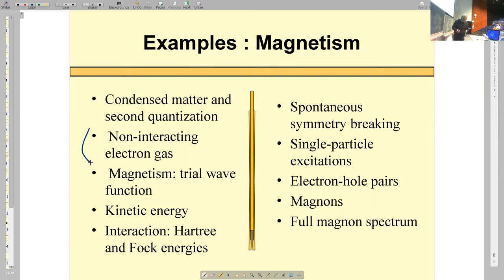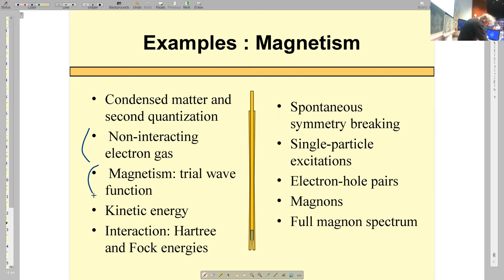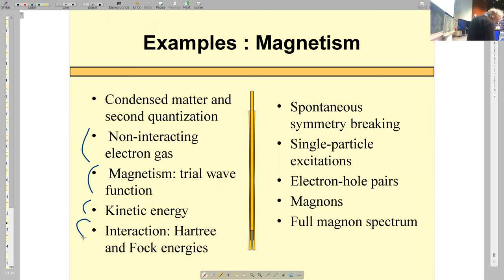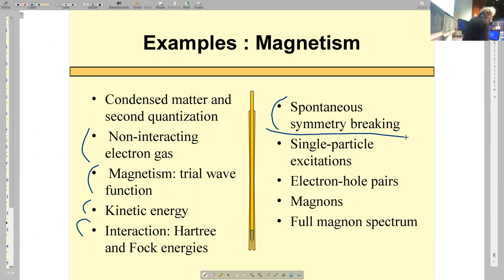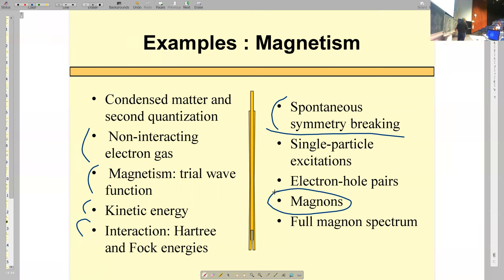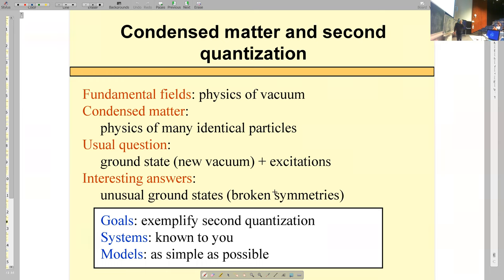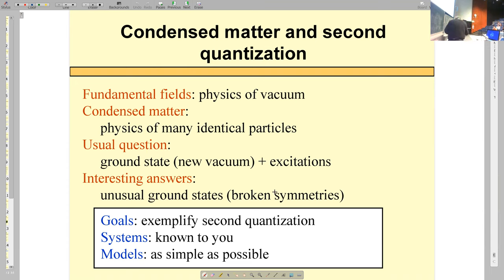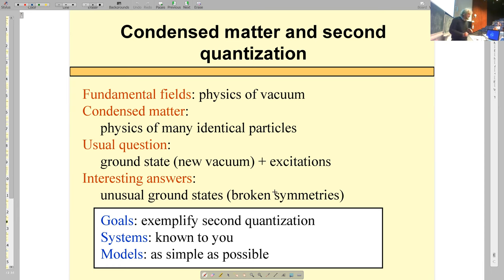Advanced Quantum Mechanics 2022. Lecture #4. Magnetism.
A part of the course given at Delft University of Technology.